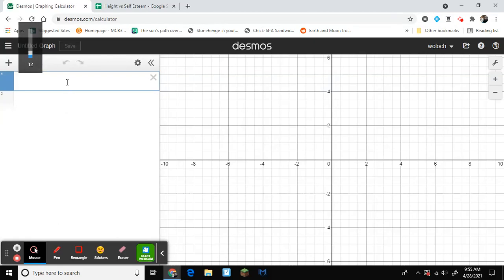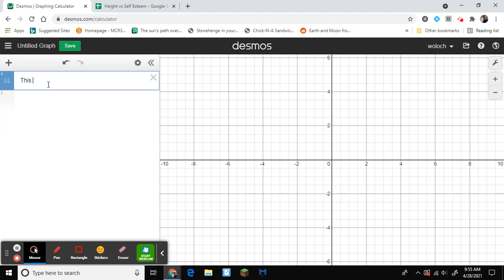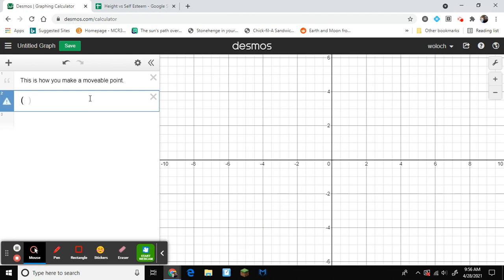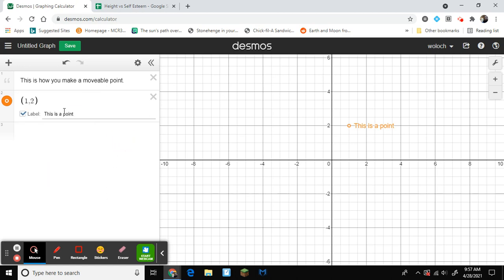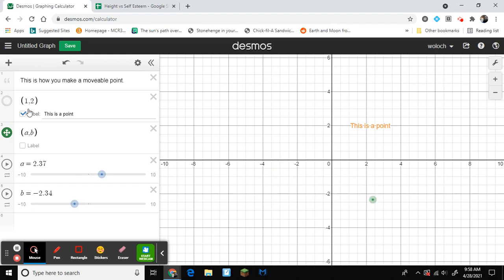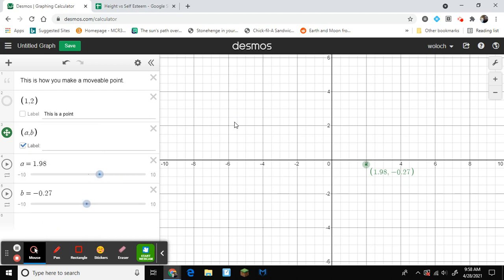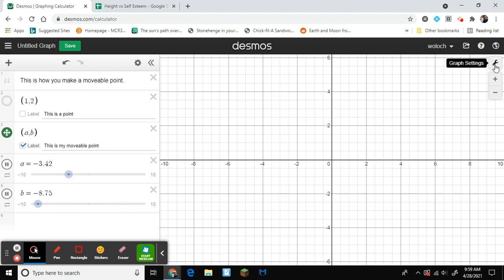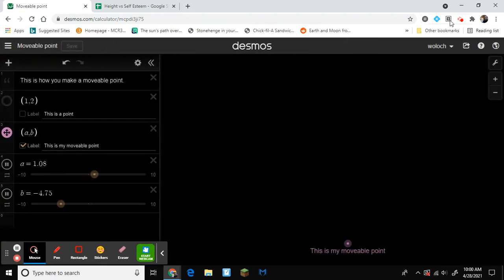Moveable Points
How do I make a point that can move around in the xy plane.